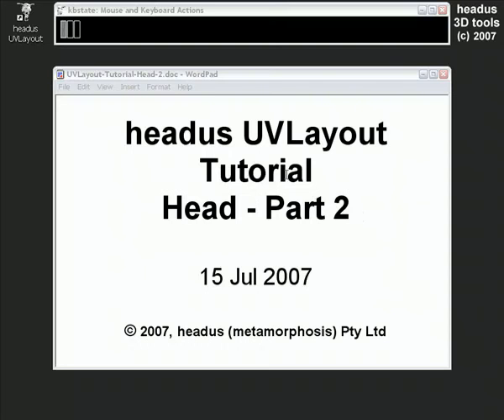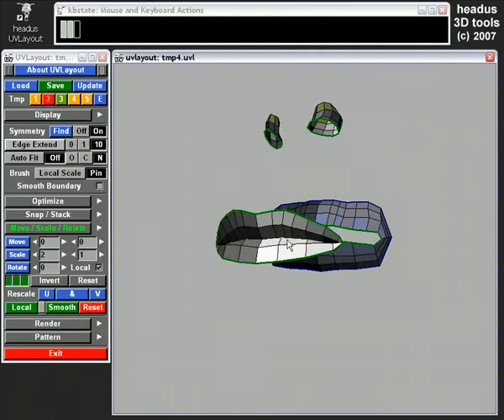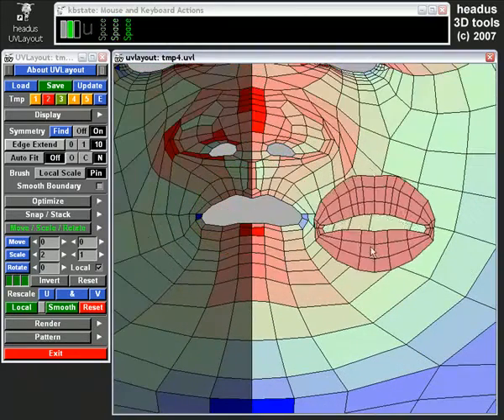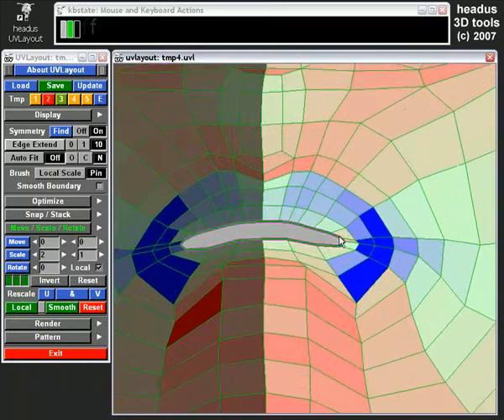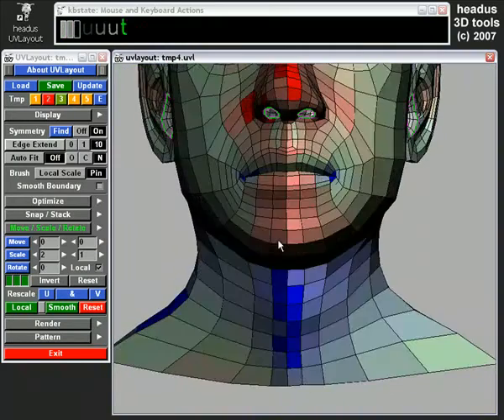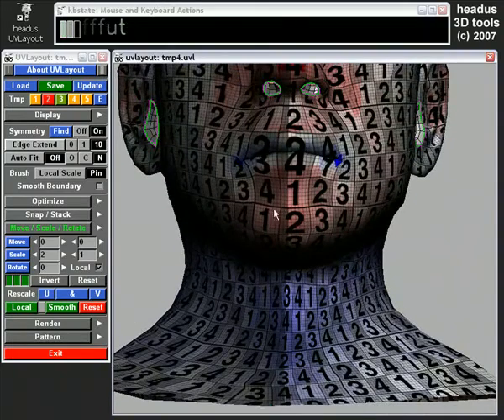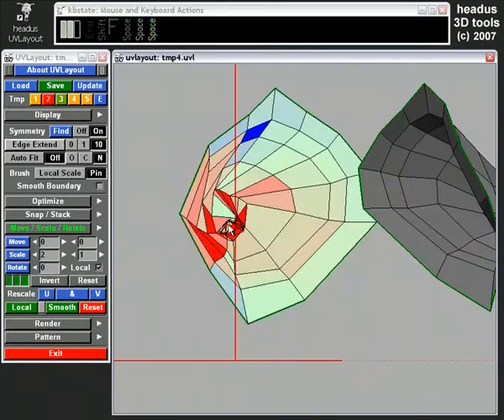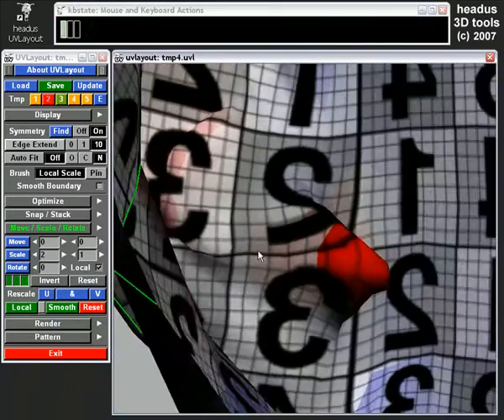UVLayout Head 2